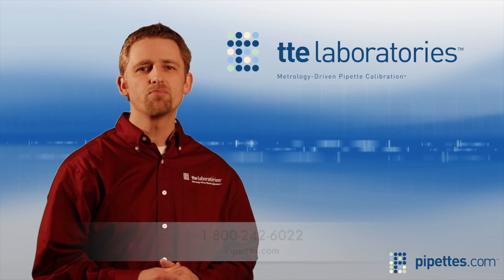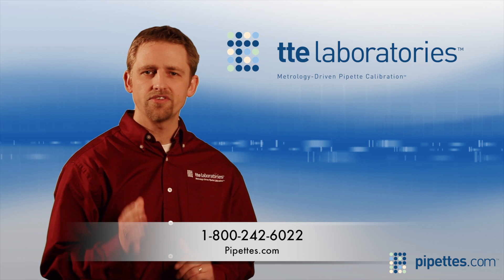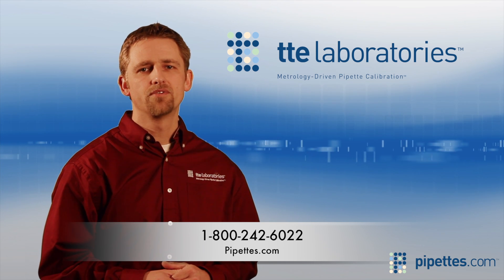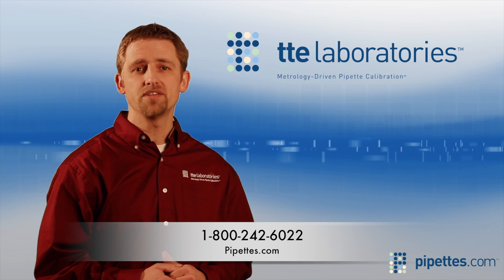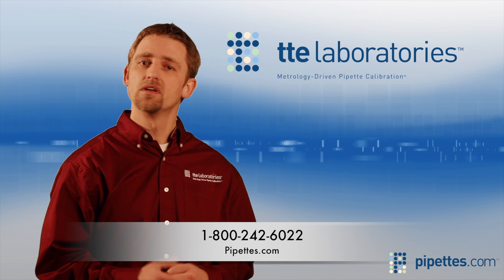The Most Amazing Pipette Tip You Will Ever See!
A Persistent Problem
Limited volume samples, costly enzymes and reagents, and foaming liquids all need to be pipetted with high precision. However, close inspection of conventional pipette tips reveal that fluid droplets or a thin film of liquid remains in the pipette tip after dispensing. Significant factors leading to these residues are the different surface energy components and molecular composition of the pipette tips and the sample being pipetted.

A Slick Solution
The new, ultra-hydrophobic BRAND pipette tips and filtered pipette tips solve the problem. The surfaces of the Ultra Low Retention tips are produced through a special, patented physiochemical process. The homogeneous, defect-free surface produced has extremely low surface tension. This significantly reduces sample loss and provides substantially higher reproducibility when working with critical media.